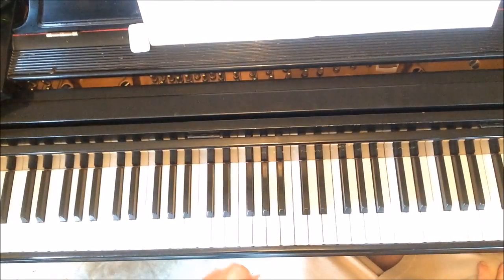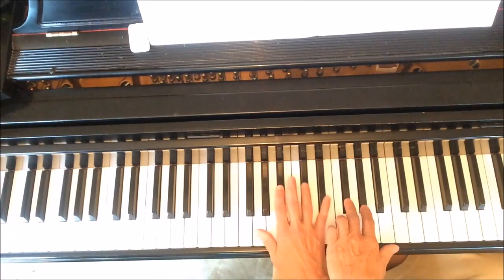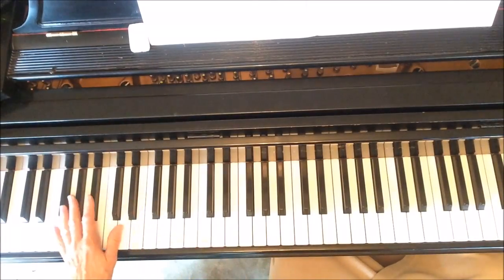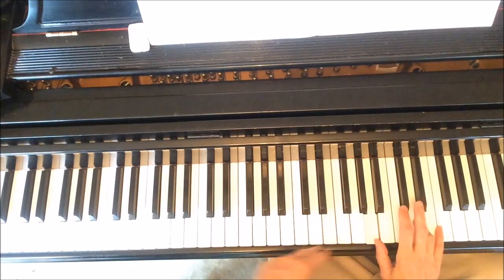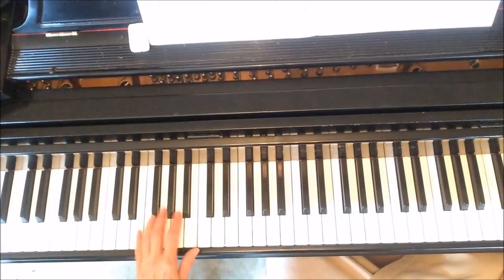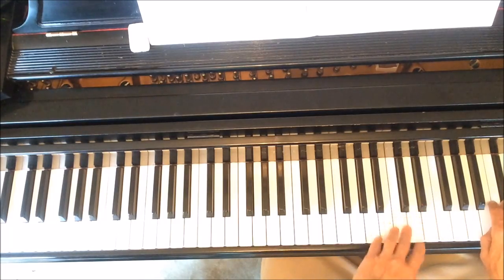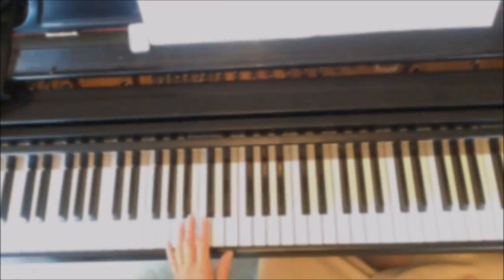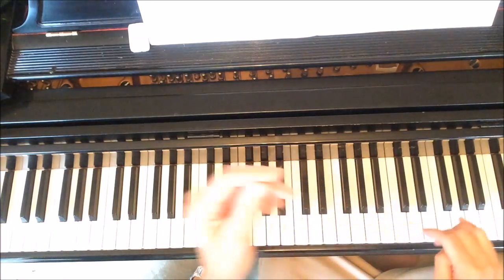LADY MOON by Lynn Freeman Olson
Tutorial for the entire piece created for Laila at her lesson.  :-)